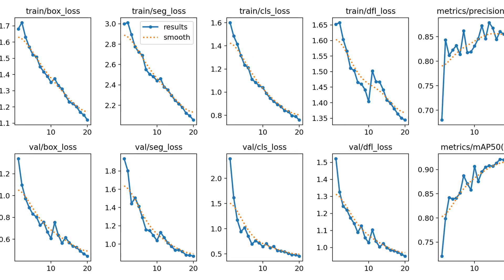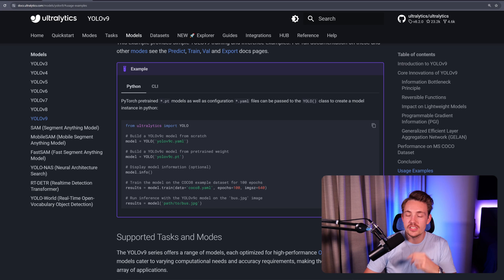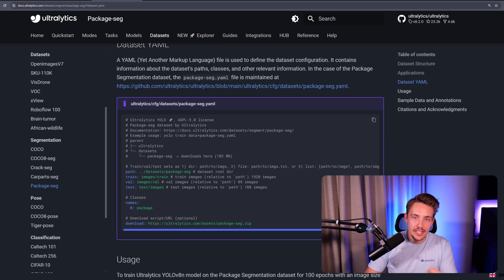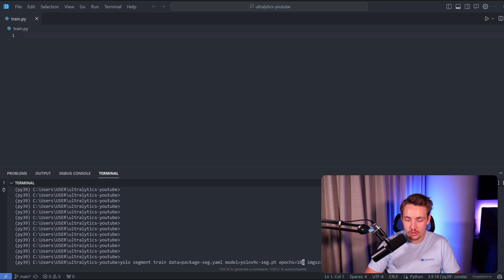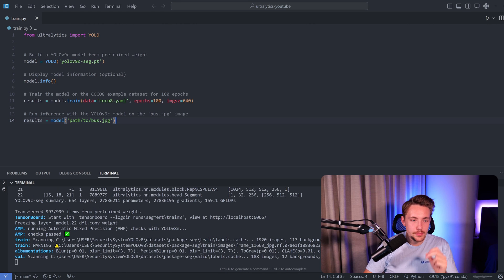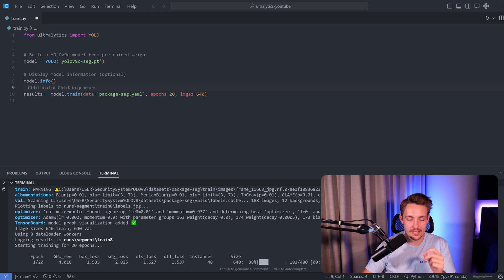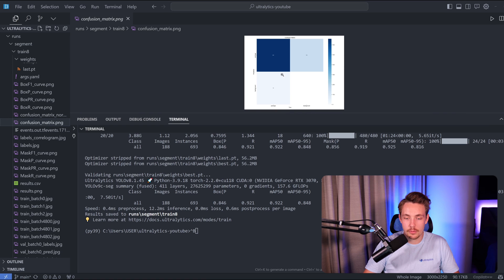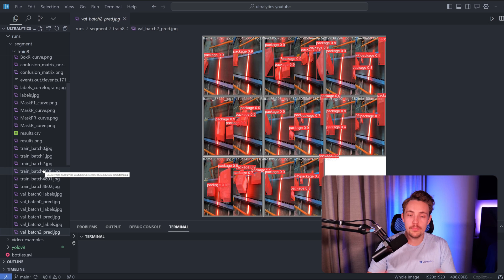YOLOv9 Training on Custom Data using Ultralytics | Industrial Package Dataset | Episode 51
Unlock the power of YOLOv9 with Ultralytics! 🚀 In Episode 51, we dive deep into training a custom YOLOv9 model on an industrial package dataset. This comprehensive tutorial covers everything from exploring the Ultralytics documentation to hands-on examples using both command-line and Python scripts. Learn how to set up your dataset, train the model, and validate your results effectively.

Key Moments ✨:
0:00 - Introduction to YOLOv9 and Ultralytics
0:27 - Detailed Walkthrough of Ultralytics Documentation
0:36 - In-depth YOLOv9 Model Overview
0:53 - Practical Usage Example with Ultralytics Package
1:21 - Supported Tasks and Modes in YOLOv9
1:43 - Industrial Package Segmentation Dataset Overview
2:38 - Step-by-Step Dataset Usage Code Sample
2:53 - Sample Data and Annotations Overview
3:15 - Training YOLOv9 Using CLI
3:59 - Training YOLOv9 with Python Script
6:04 - Training and Validation Metrics for YOLOv9
8:20 - Summary and Key Takeaways

In this video, explore the latest innovations in YOLOv9, including PGI and GELAN, and discover how to implement and run segmentation tasks on industrial packages moving along a conveyor belt. With over 2,000 annotated training images, this dataset is perfect for real-world applications like package counting and quality control.

Join us in revolutionizing AI and computer vision tasks! 🌟